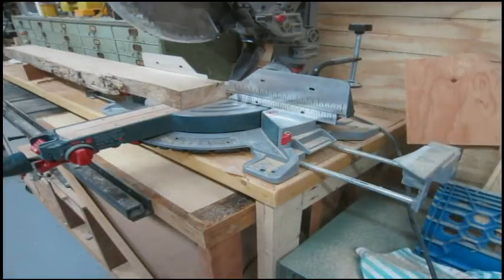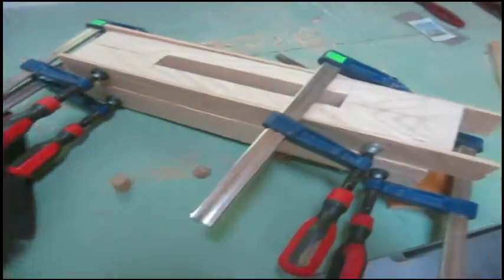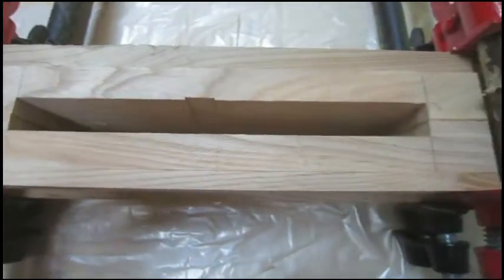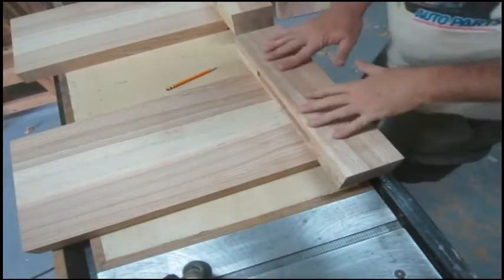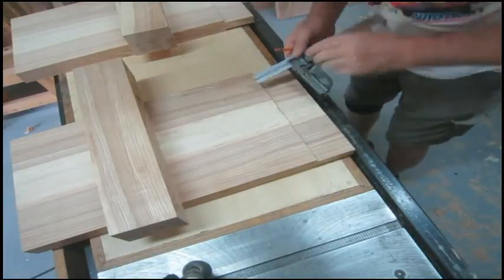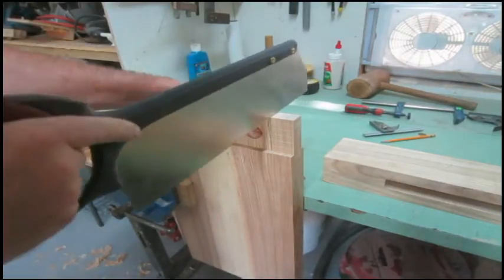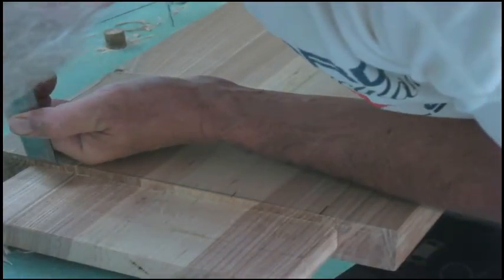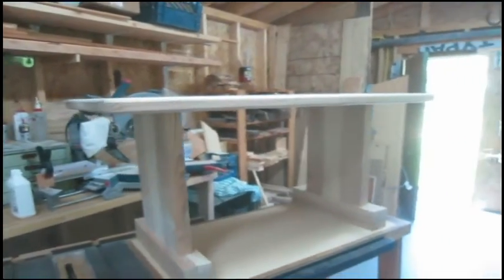Sally's Coffee Table Pt 5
Continuing on and making progress by making pieces fit together.  I still need some practice with my new saws.